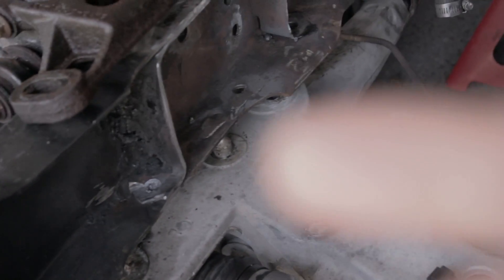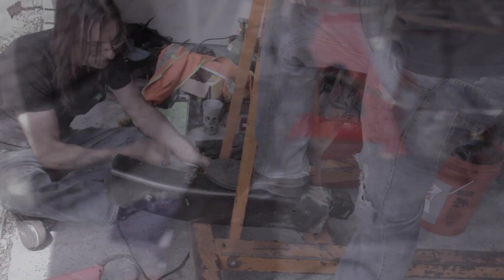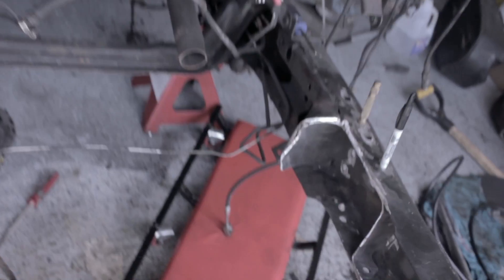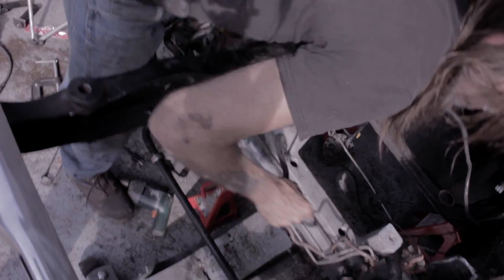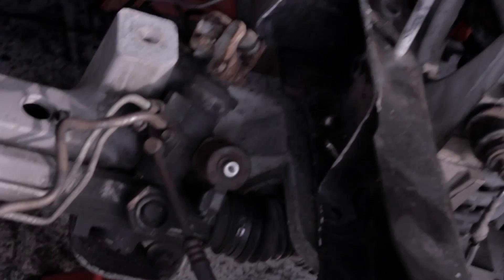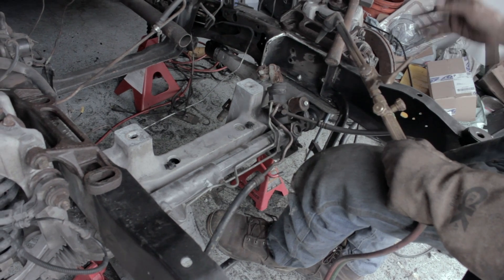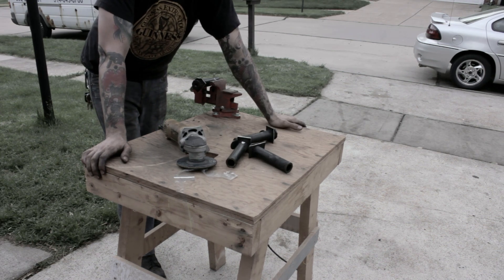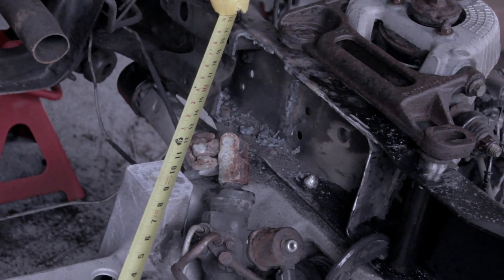Crown Victoria Front-End Swap Part 4 - (1973 Ford F100 Rebuild = Day 18)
Part 4 of the Crown Victoria front end swap. alignment, frame prep, and fabrication. The Place to Donate for the project to open-source an old Ford: